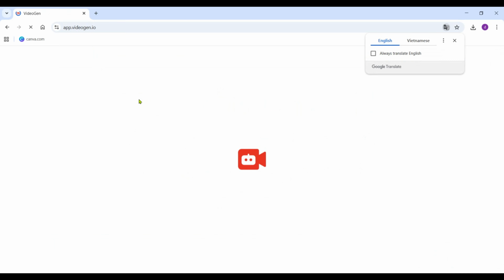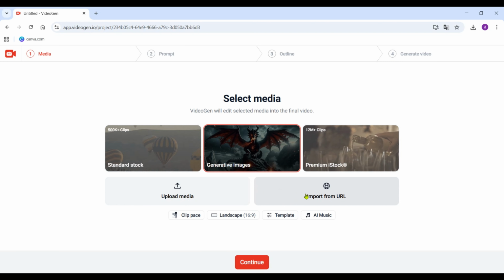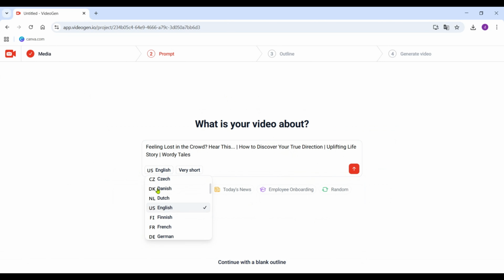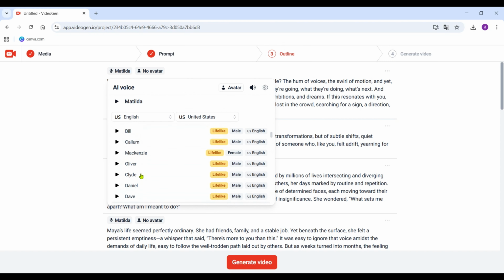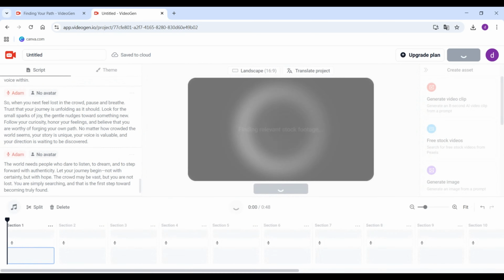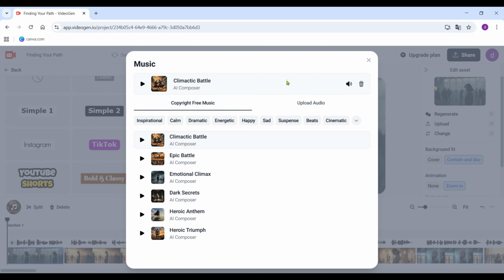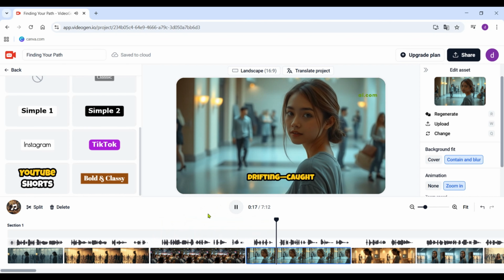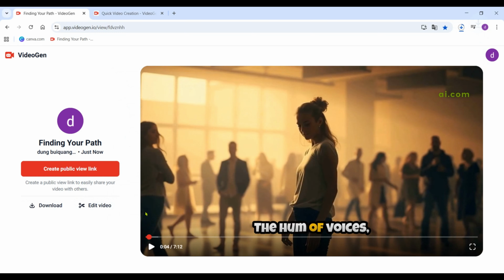How I Earn $200/Day Using AI Video Generator + VideoGen AI (Step by Step)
Are you looking for a simple way to make money online without complicated filming or editing skills? In this video, I’ll reveal my exact method: How I Earn $200/Day Using AI Video Generator + VideoGen AI (Step by Step) – a powerful tool that transforms just a few words into a professional video in minutes.

I’ll walk you through every step: from writing a script, choosing the right video style, optimizing your title, all the way to uploading and getting thousands of views. You’ll see that How I Earn $200/Day Using AI Video Generator + VideoGen AI (Step by Step) is totally achievable, even if you’re just starting out.

No big investment, no expensive equipment – all you need is a laptop and an idea. With this method, you can apply How I Earn $200/Day Using AI Video Generator + VideoGen AI (Step by Step) to build a sustainable income stream on YouTube.